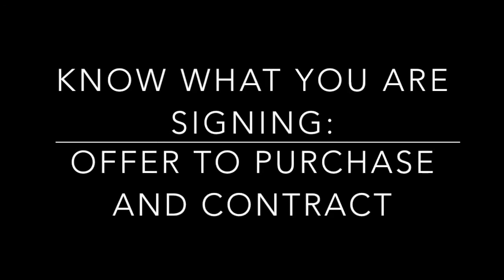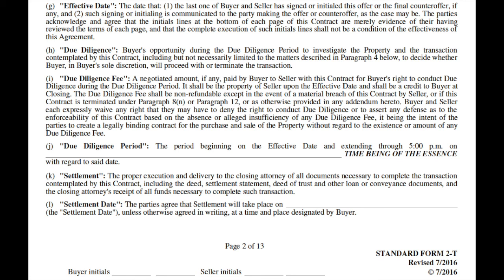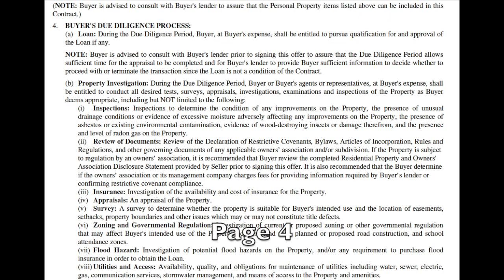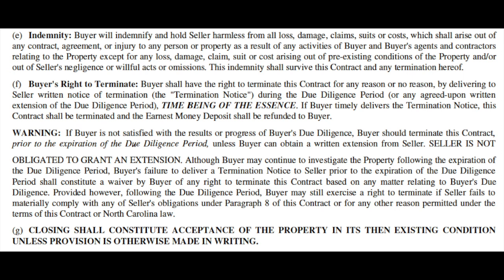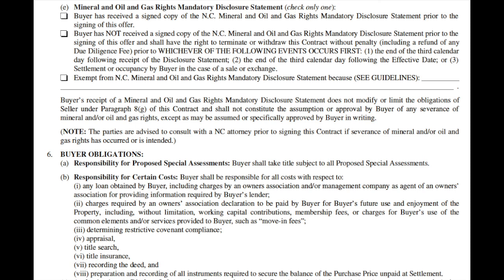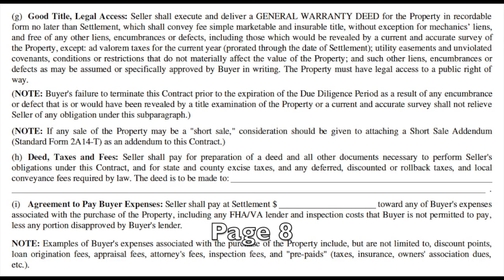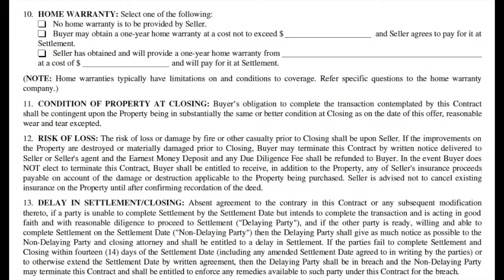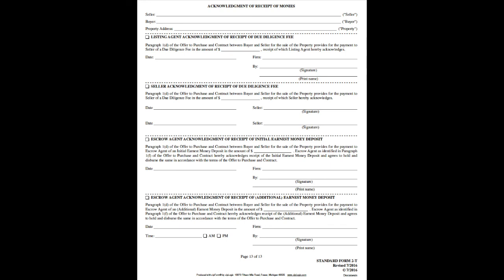Understanding the NC Offer to Purchase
This video may be super long but its definitely worth the watch if you are about to sign an offer to purchase for the first time or if it has been a few years since you last purchased a home (since the contract changes almost yearly).
When purchasing a home it is important to understand what you are signing.  You need to not only know the high level items of purchase price and closing date but other items such as how to get out of a contract and what items convey with the purchase of a home.   Ten years ago when I first received my license the contract was about seven pages long and now we are at 13 pages!

Ashley Jamerson, licensed NC Realtor since 2006.